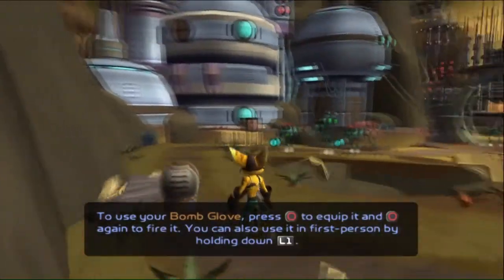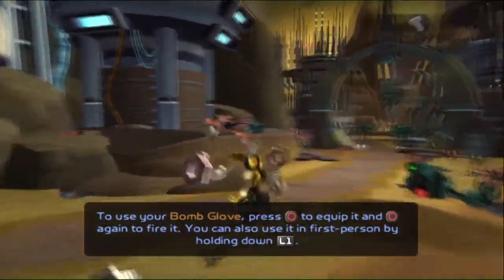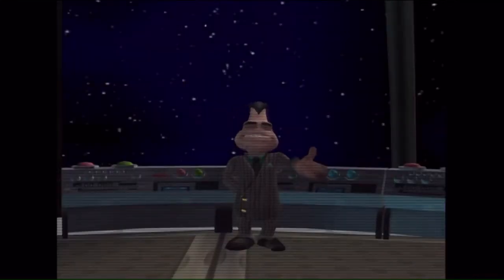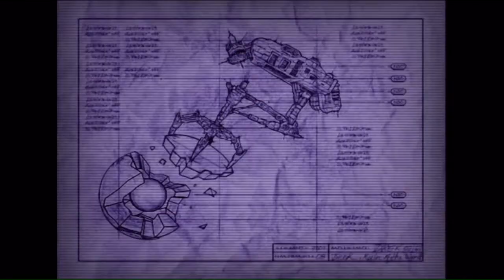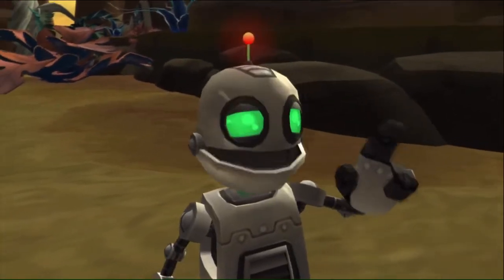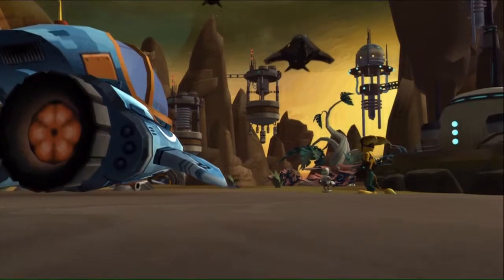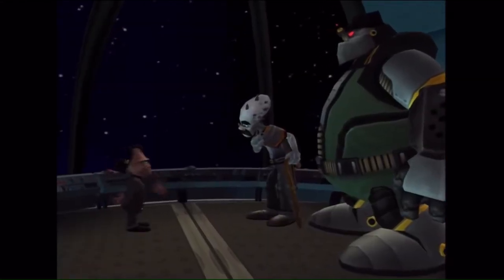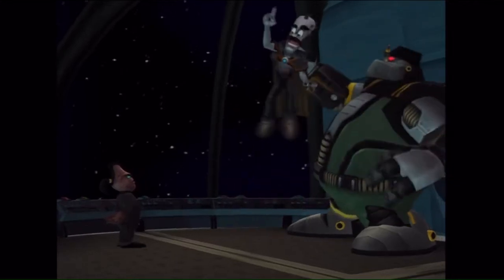Ratchet & Clank 1 Playthrough - Episode 1 - Planet Veldin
Before asking questions, please read the dercription =)
(Français en bas)

Hello everybody and welcome to my new Playthrough on Ratchet and Clank the first. That was one of my favourite game after the second but I was sooooo young when I had it and I had troubles to finish it.
Let me tell you some things about me : I come from switzerland and I speak French, but I can speak English at least =) I'll maybe make some mistakes so you can correct me !
I started with a 10 minutes episode with tons of cinematics just to introduce these new videos. I cut the menu path because I had to fix  camera problems and so on.
I'll put a new episode each Tuesday and Friday for the moment.
That was not the case in this one but I'll certainly skip some boring path when I had troubles or when I made stupid mistakes...
Finally I hope you enjoy the game, I play on PS3 and I record with an HDPVR.
See you !

Yo tout le monde ! ça faisait longtemps que je n'avais pas fait de vidéo, sûrement la flemme, mais je ne vous ai pas oublié. Bon il y a une petite différence, je l'ai aussi fait pour un public anglais... Mais ça change rien !
Pour résumer vite fait ce que j'ai dit plus haut :
Une vidéo chaque mardi et vendredi, la première est courte avec beaucoup de cinématiques mais c'est surtout pour une intro du jeu.
C'est l'un de mes jeux préferés depuis ma tendre enfance et j'étais enchanté de le retrouver quelques années plus tard =)
J'ai coupé les passages dans le menu pour les quelques réglages ennuyants.
Et pour finir, j'espère que vous allez aimer le jeu en lui-même et, peut-être, retrouver quelques souvenirs !
Bye !